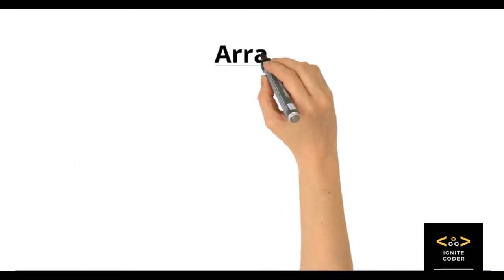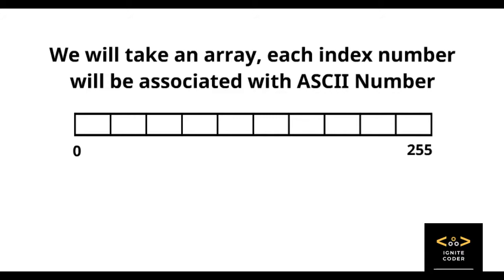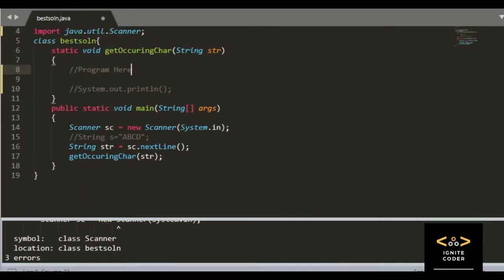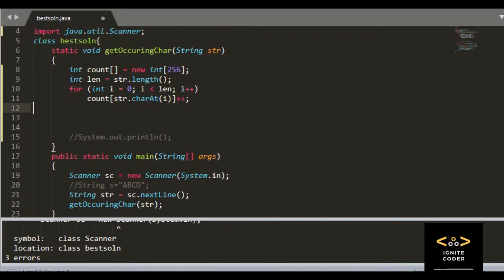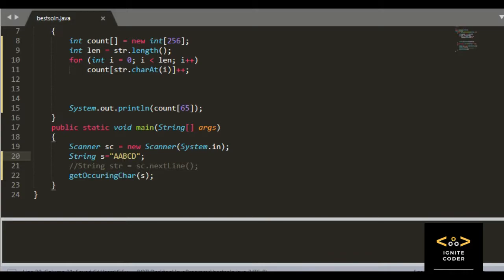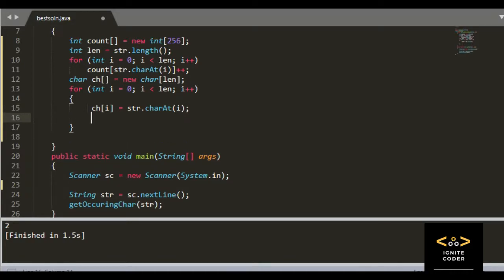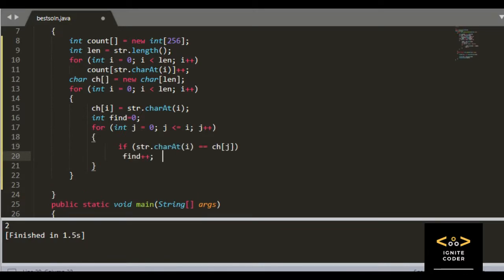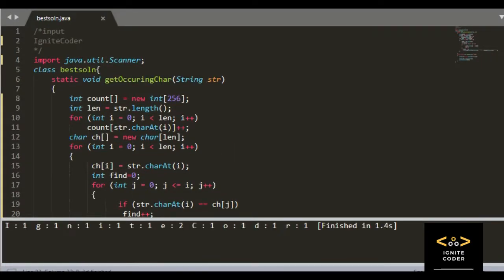How to know if you are ready for Software Job! Solve this simple problem with BEST Logic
Choose the best way to solve counting occurrence of a char in a string in 3 different ways. Data structure vs Array Solutions

Our Mission is to make everyone Job Ready!!
All Paid Tricks Are Made Free Through Our Channel